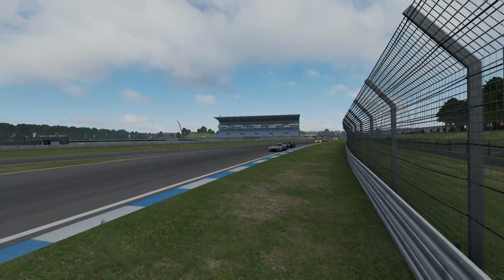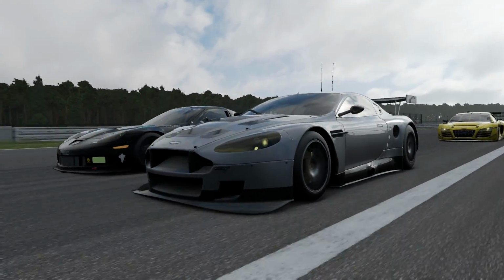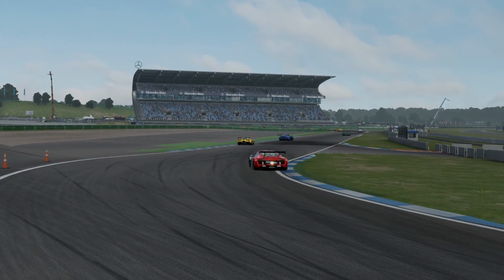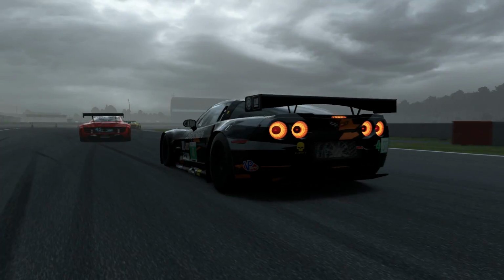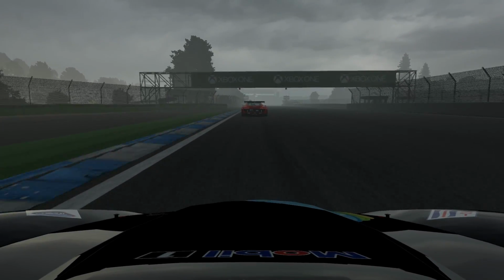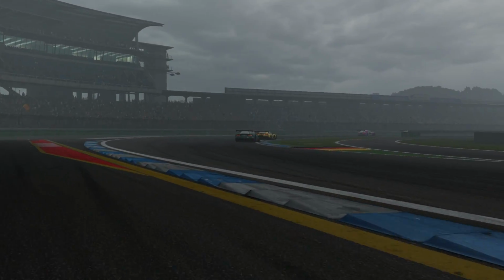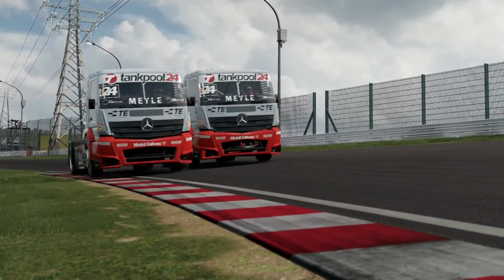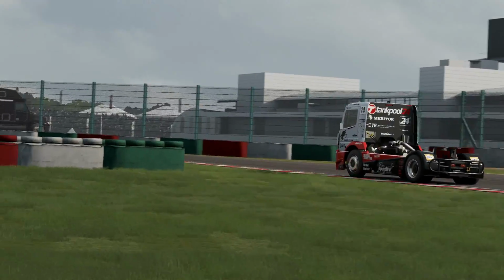Forza Motorsport 7 - Thunderstorm GT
We wanted to test out the forza 7 Multiplayer, and what better way than with a selection of GT cars racing in a huge thunderstorm.